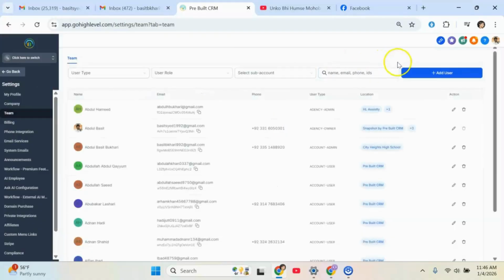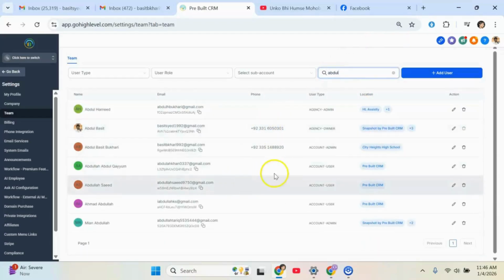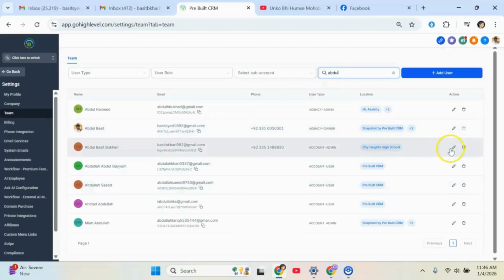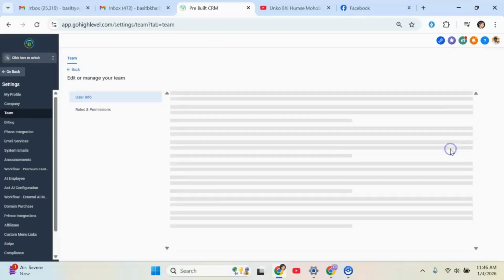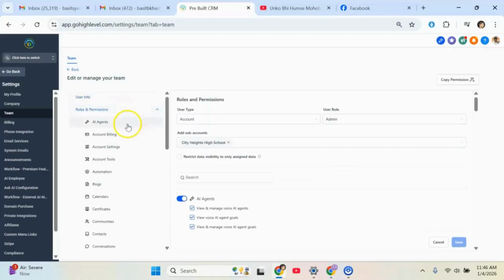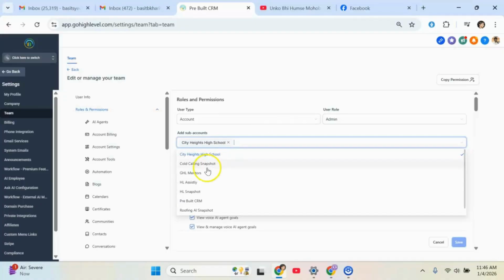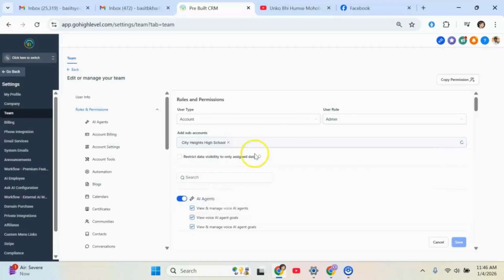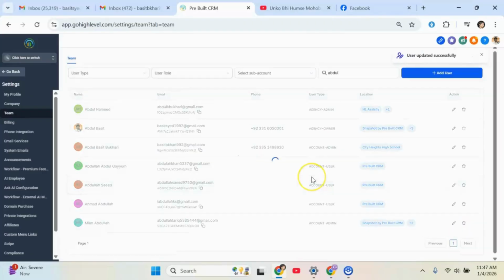How to Give Access to Multiple Sub Accounts in GHL | GoHighLevel User Permissions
In this video, you’ll learn how to give user access to multiple Sub Accounts in GoHighLevel (GHL) step by step.

This tutorial is especially useful for:

Agency owners

SaaS founders

Team managers

Virtual assistants managing multiple clients

🔥 What You’ll Learn:

✔ How user access works in GoHighLevel
✔ Difference between agency users & sub-account users
✔ How to assign a user to multiple sub accounts
✔ Permission best practices for agencies

By the end of this video, you’ll be able to manage team access across multiple GHL sub accounts securely and efficiently.

📌 This video is part of our Complete GHL Course playlist — watch the full series to master GoHighLevel from beginner to advanced.

🎯 Who This Video Is For:

GoHighLevel agency owners

SaaS businesses using GHL

CRM administrators

Freelancers & VAs

Teams managing multiple clients